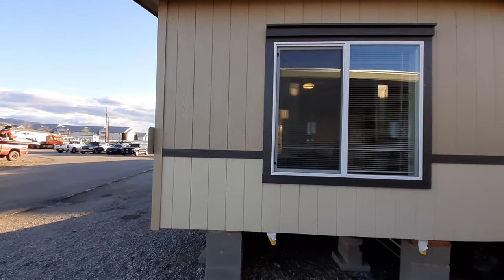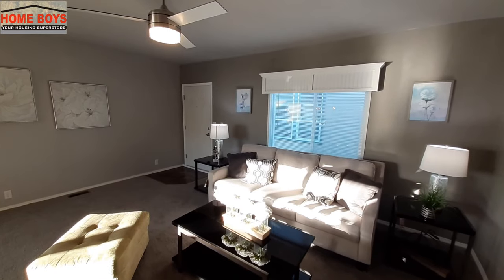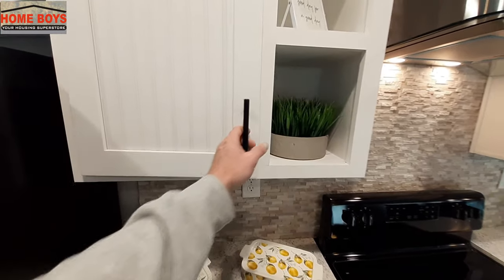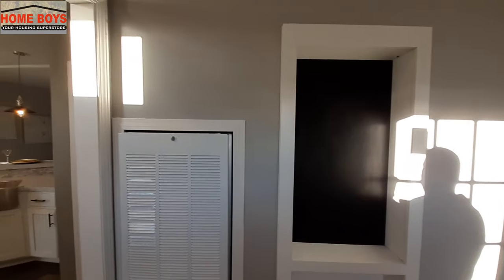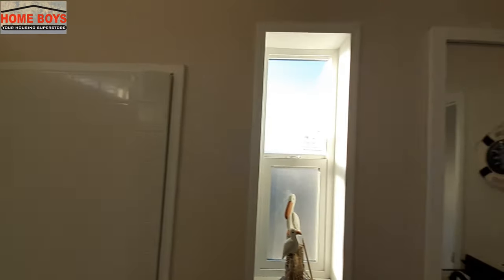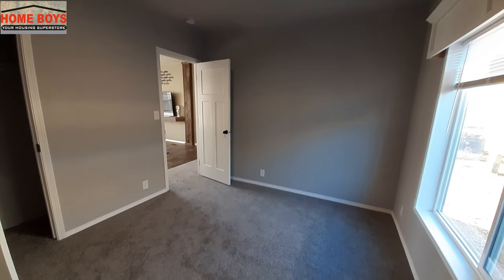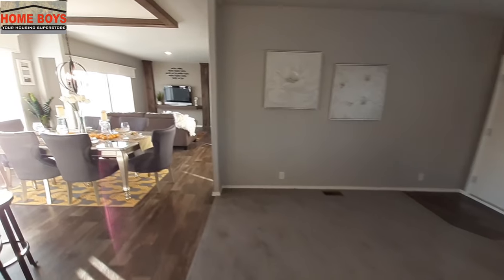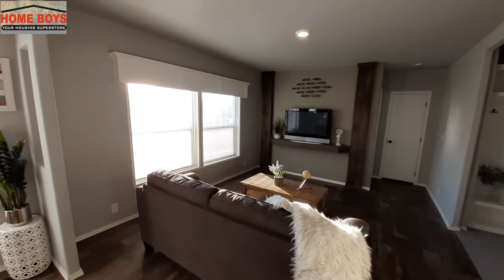The mid sized home to make all other mid sized jealous. 3 large bedrooms and a family room.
Today we are looking at a Fleetwood prestige series model # W128563E. This home is located at Home Boys in Spokane, Washington. This is a 1700 sq ft  (27' x 56')home that has 3 large bedrooms and a family room with built in entertainment center. Everything about this home is high end and yet priced like a mid range home. This home has so much to offer you have to check it out for yourself.